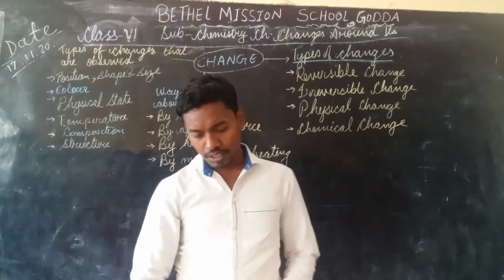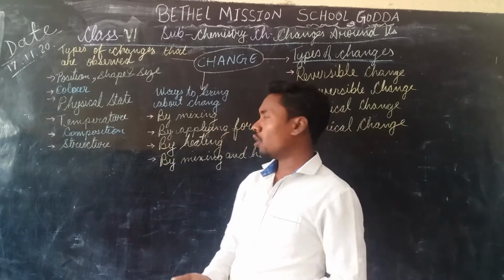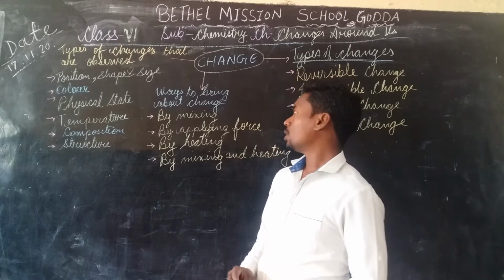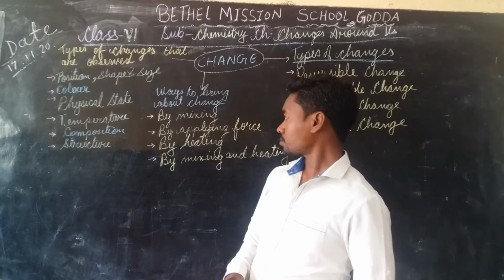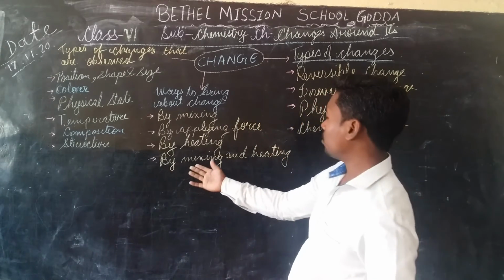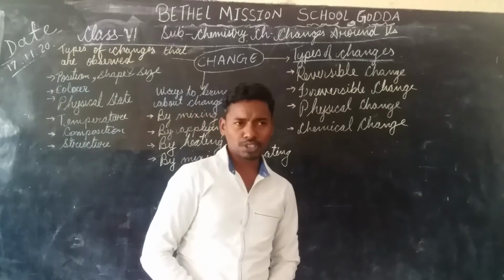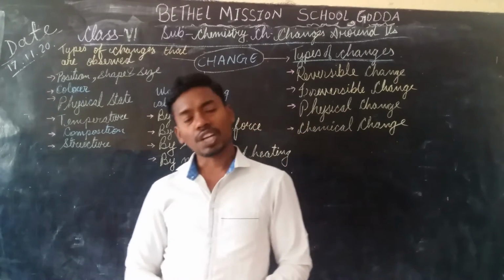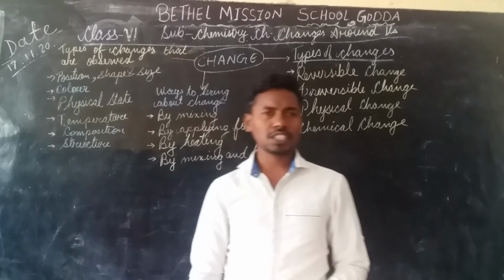Class - VI chemistry ( L- 6 )changes around us